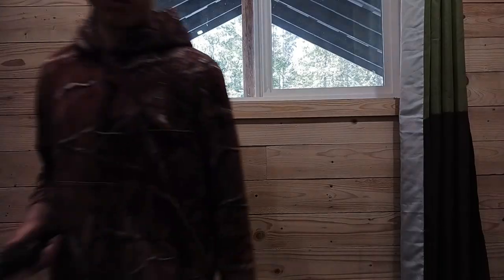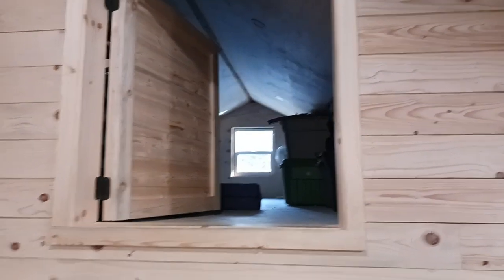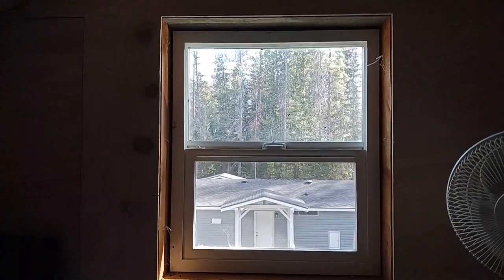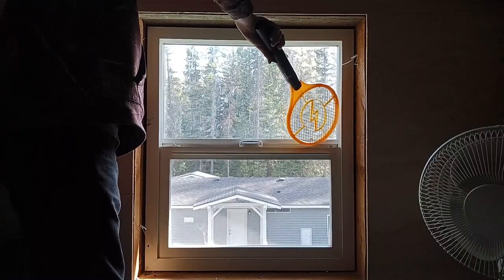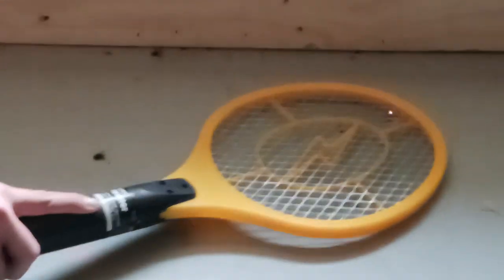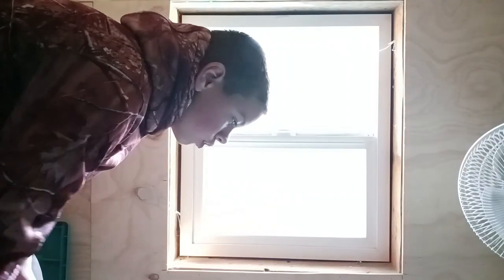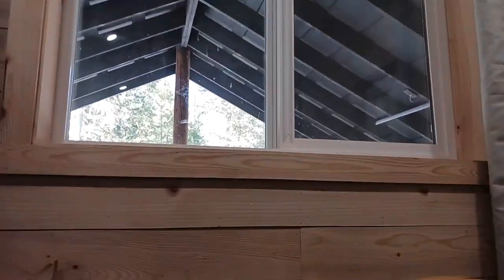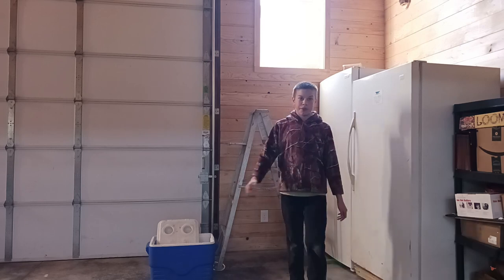War on Flies. Can I Kill Every Single Fly in our Shop?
Can I win the war? I was trying to kill as many flies as I could with an electric flyswatter. I hope you enjoyed watching this video.